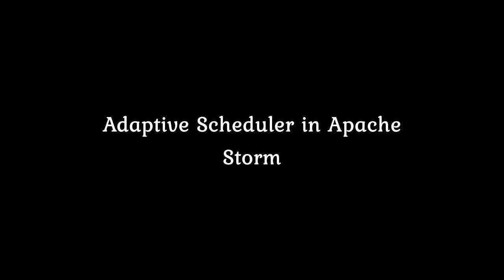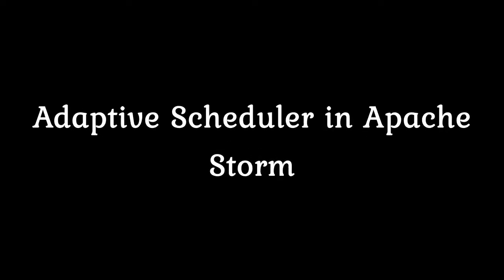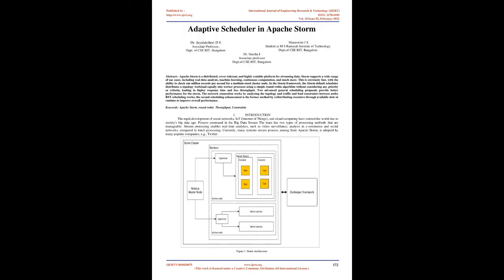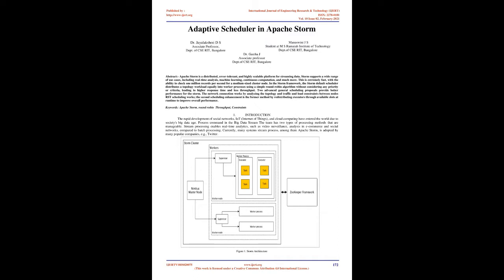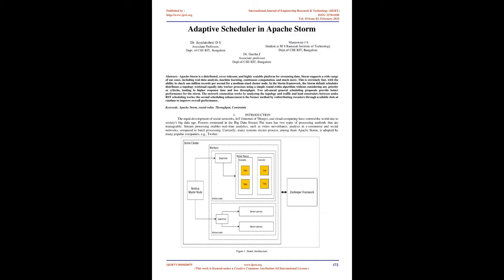Adaptive Scheduler in Apache Storm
Dr. Jayalakshmi D S , Manaswini J S , Dr. Geetha J

Apache Storm is a distributed, error-tolerant, and highly scalable platform for streaming data. Storm supports a wide range of use cases, including real-time analysis, machine learning, continuous computation, and much more. This is extremely fast, with the ability to check one million records per second for a medium-sized cluster node. In the Storm framework, the Storm default scheduler distributes a topology workload equally into worker processes using a simple round-robin algorithm without considering any priority or criteria, leading to higher response time and less throughput. Two advanced general scheduling proposals provide better performance for the storm. The network connection works by analyzing the topology and traffic and load constraints between nodes RST scheduling works; the second scheduling enhancement is the former method by redistributing executors through available slots at runtime to improve overall performance.